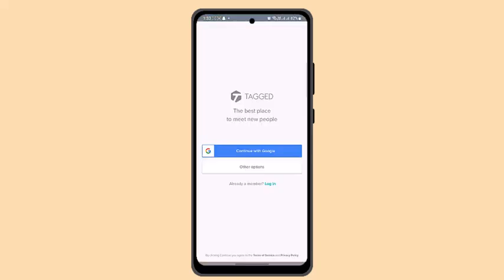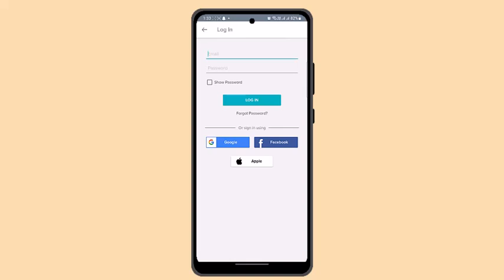How To Fix Tagged App Login Error | Tagged Dating App !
In this video, we provide a step-by-step guide on how to fix the Tag app login error. If you're facing issues logging into your Tag app account, this tutorial will help you troubleshoot the problem and get back into your account smoothly. There are several reasons why this issue might occur, such as incorrect login credentials, app glitches, outdated versions, or account restrictions. By following the steps outlined in this video, you can systematically address each possible cause to resolve the error effectively.

First, ensure you are entering the correct login credentials. Often, users mistakenly enter the wrong username, email, or password, causing the login error. To avoid this, carefully double-check the credentials you are typing. If you’ve forgotten your password, try using the “Forgot Password” option to reset it via your registered email.

If the credentials are correct but the error persists, try clearing the app’s cache and data. Over time, the cache can become corrupted, leading to login problems. To clear the cache, go to your device's settings, find the Tag app under "Apps," and select "Clear Cache" and "Clear Data." Be aware that clearing data might log you out completely, so ensure you remember your login details before proceeding.

Another reason could be account restrictions or notifications that prevent you from accessing your profile. Check your email inbox, including the spam folder, for any messages from the Tag app team regarding account suspensions, restrictions, or verification issues. If such an email exists, follow the instructions provided to resolve the issue.

Additionally, an outdated app version might cause bugs or login errors. Updating the Tag app to its latest version can often fix these issues. Head to your device’s app store, search for "Tag," and check if an update is available. Install it and try logging in again.

If the error still isn’t fixed, consider restarting your device. A simple reboot can resolve minor glitches and refresh your phone's system, allowing the app to function properly.

By following these solutions—verifying your credentials, clearing cache and data, updating the app, checking for account emails, and restarting your device—you should be able to fix the Tag app login error efficiently. If none of these steps work, you may need to contact Tag app support for further assistance.

Timestamps:
0:00 Introduction
0:06 Common login issues and credential errors
0:33 Clearing cache and data
0:42 Checking for account restriction emails
0:46 Updating the Tag app
0:53 Restarting your device
1:00 Conclusion